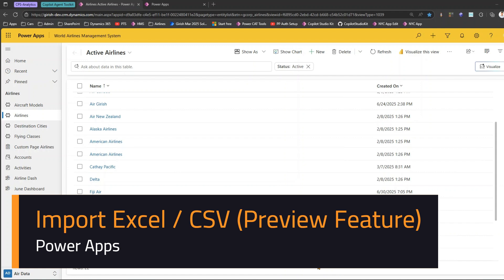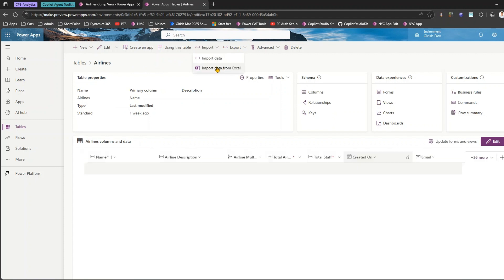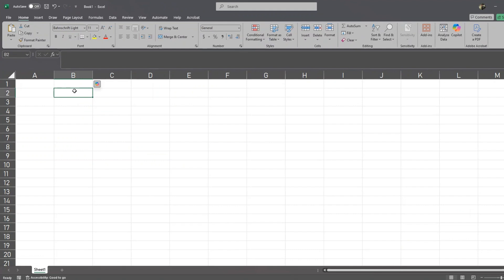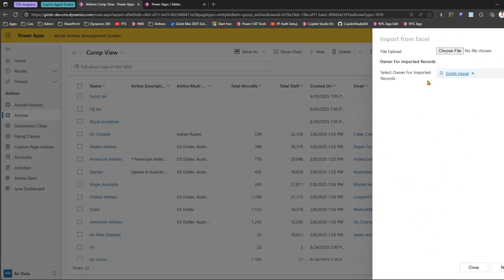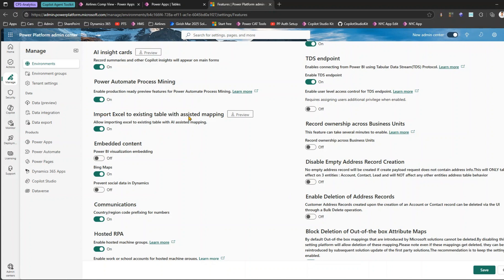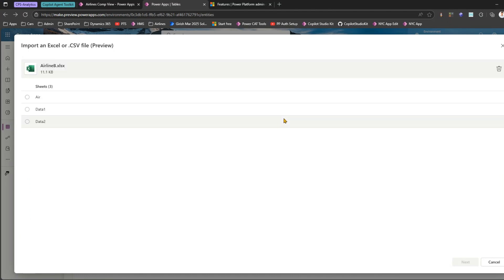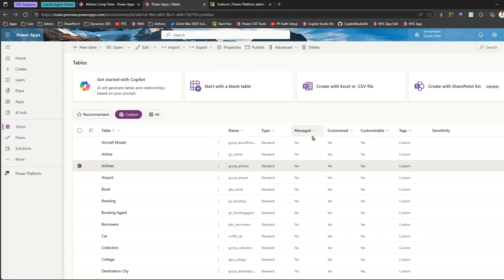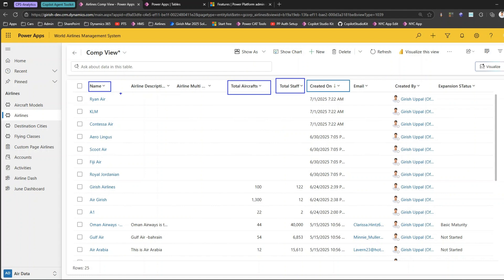How to Import excel or csv document into Dataverse using new import process?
This video explains the new data import process in to dataverse table by using xls (excel document) or csv (comma separated value) file.

Girish Uppal explains the import process of data using new feature which eliminates the need to specify a rigid schema template for importing data values.

The new preview import feature allows you to import any data set with your custom format.